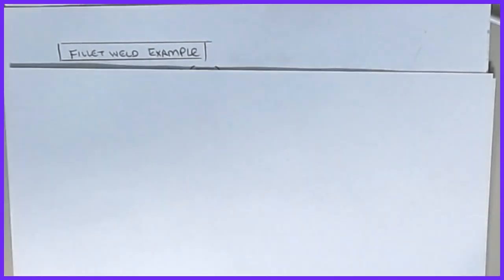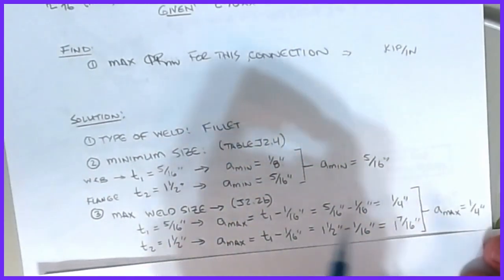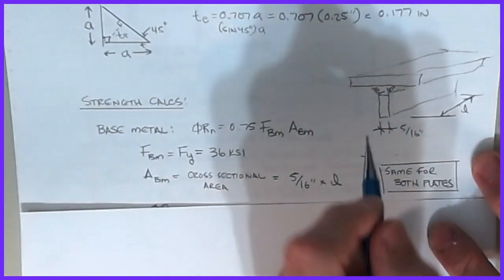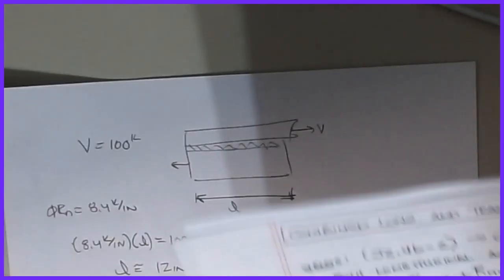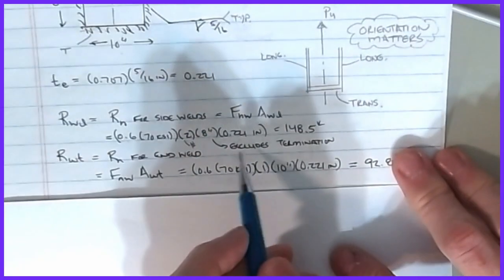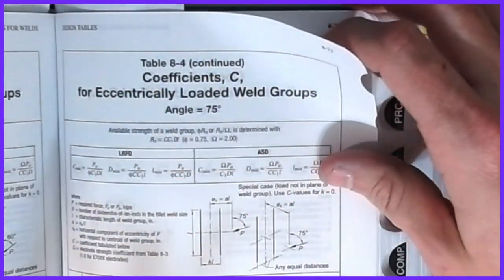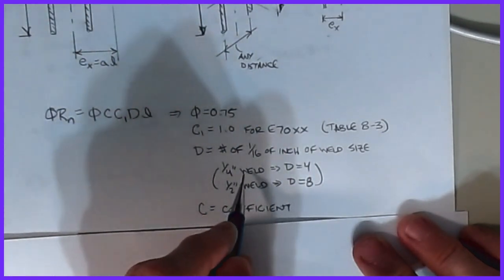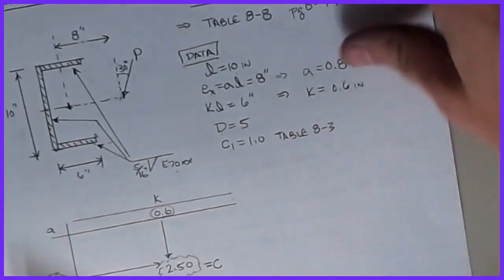035 / 036 CE341 Steel Design: Welded Connections Part 2 - Examples & Eccentric Shear Tables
This video contains example problems for fillet welded connections.  The first examples shows base metal and weld metal checks.  The second example shows the interaction between longitudinal and transverse welds that work together in a concentrically loaded grouping.  Finally, the AISC tables for eccentric shear from the AISC 15th Ed. Manual of Steel Construction are also discussed.

The second chapter (Lesson 36) starts at Eccentric shear